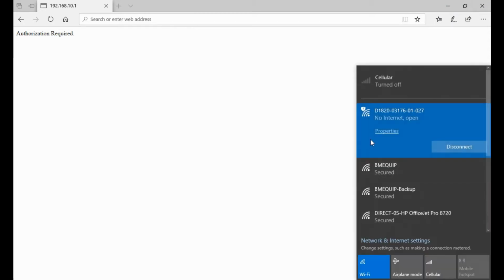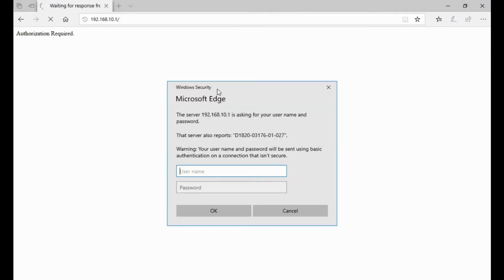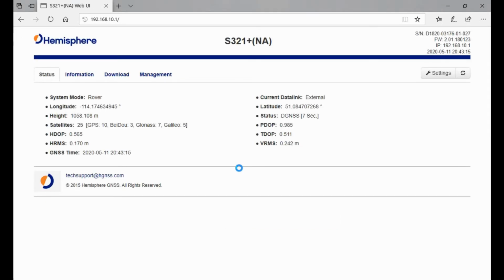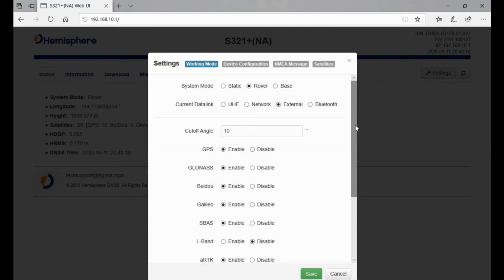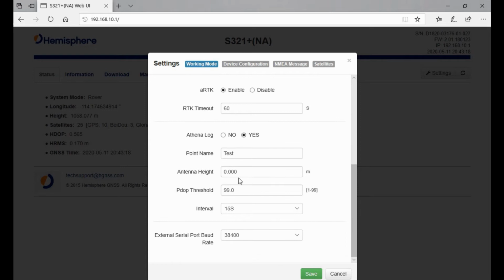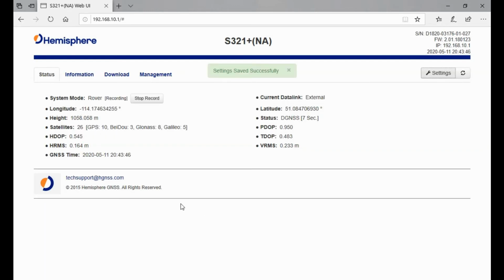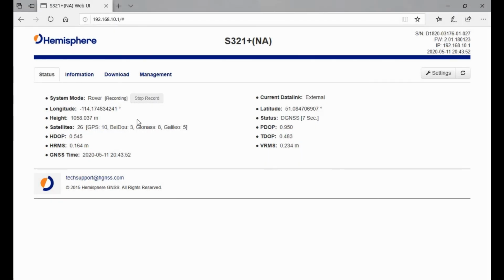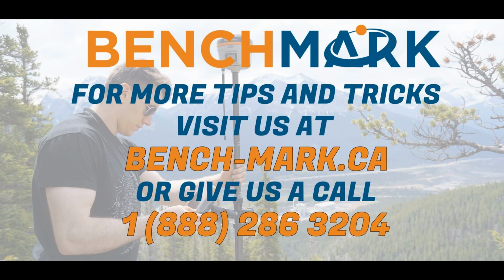Hemisphere How To: Athena Log, Simultaneous RTK and Static | Bench Mark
In this video, Nolan from Bench-Mark.ca shows you how to use the WebUI to record static data with Athena Log. This allows you to perform RTK at the same time as you collect static data.